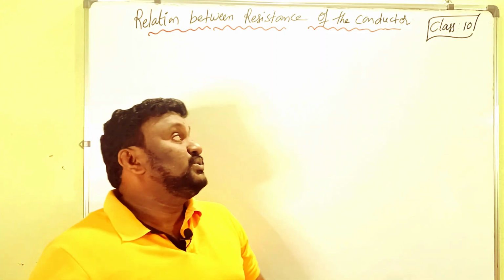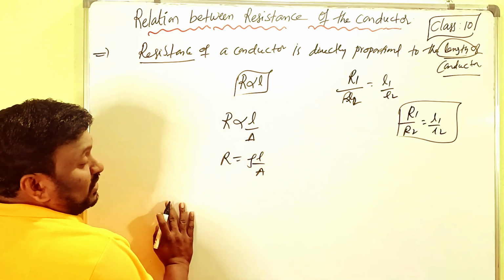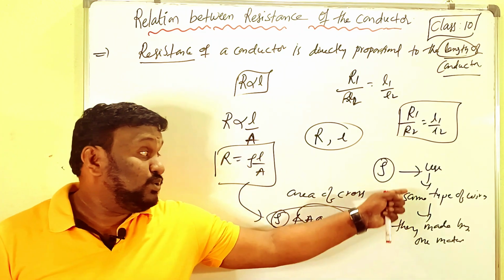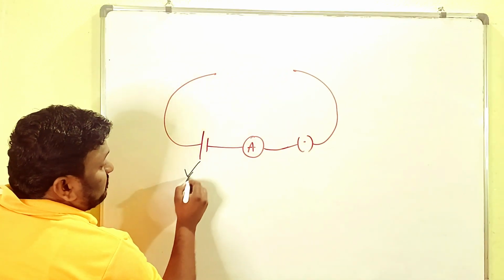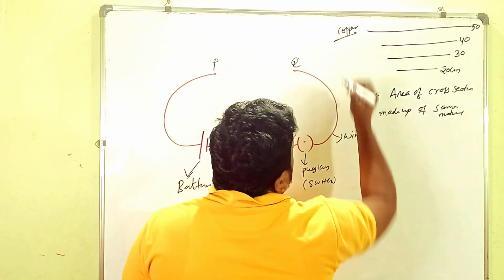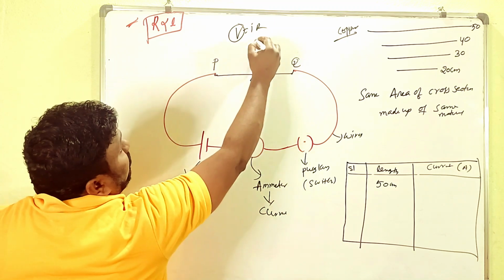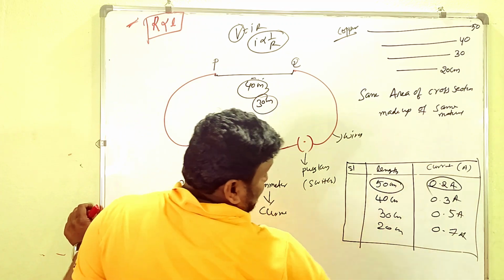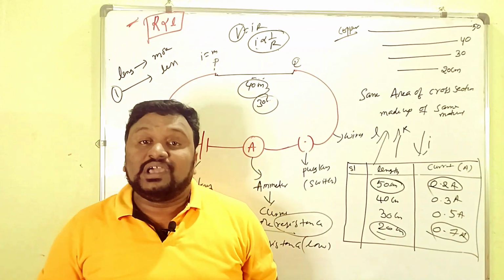RESISTANCE IS DIRECTLY PROPORTIONAL TO THELENGTH OF A CONDUCTOR |ELECTRIC CURRENT|CLASS10